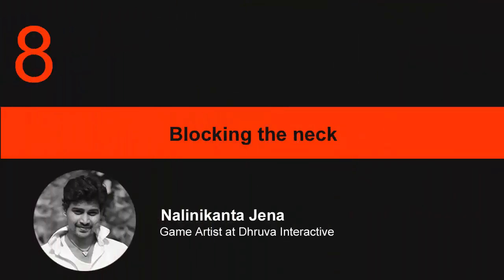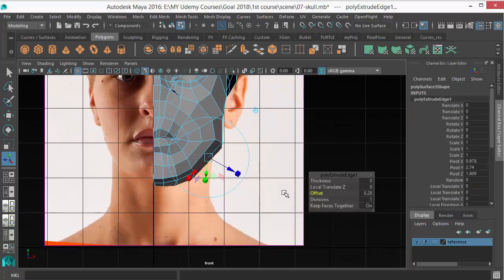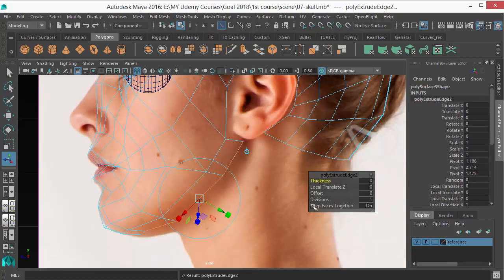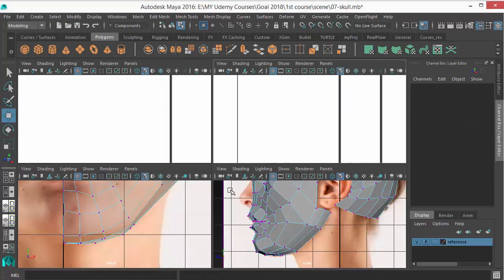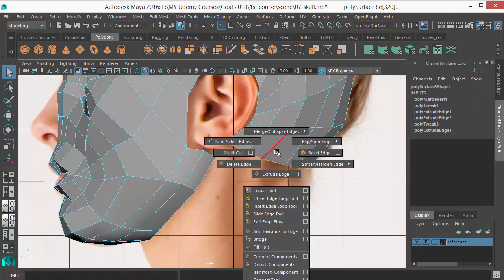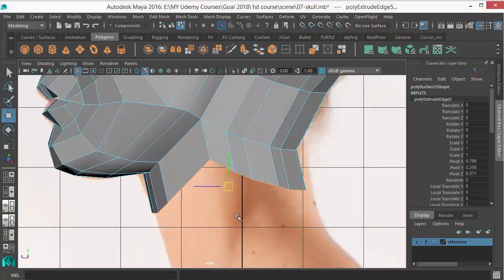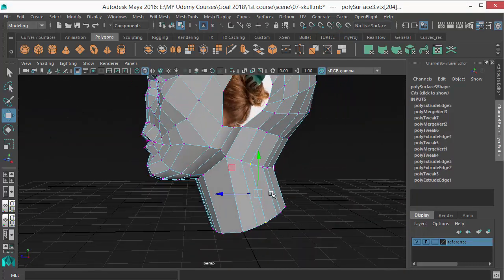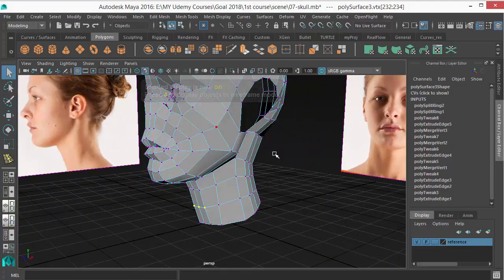09 Modeling the neck in Maya